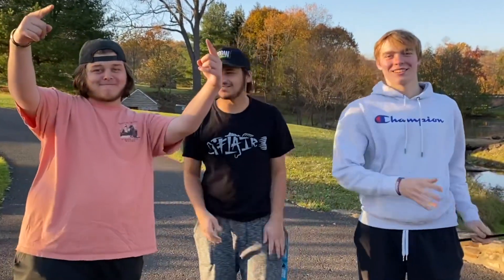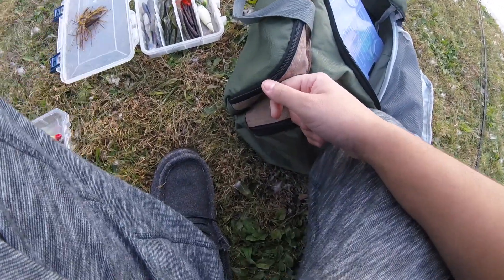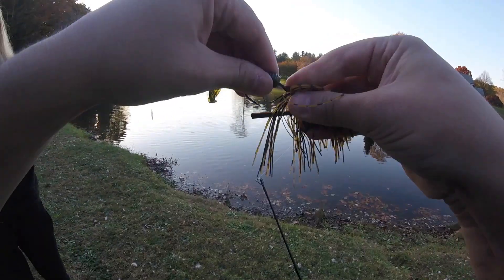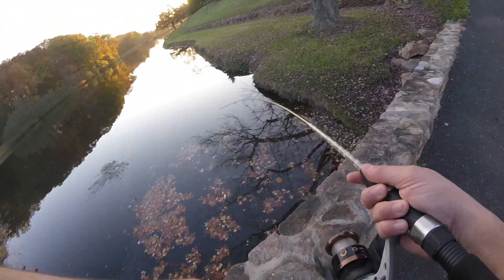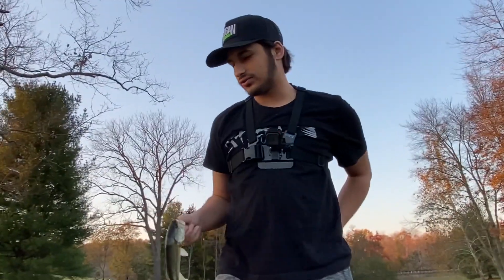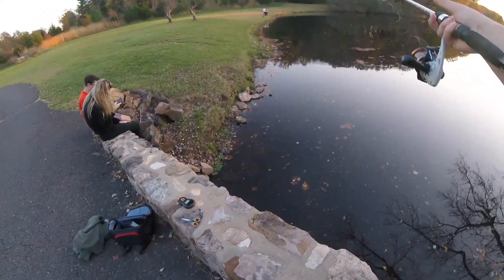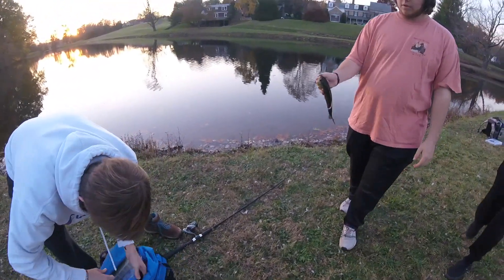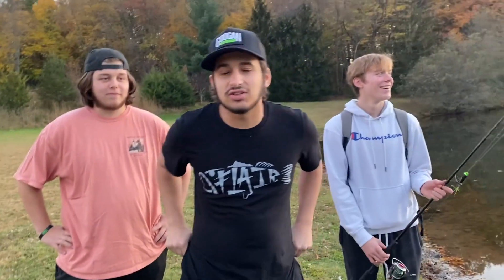1V1V1 Bass Fishing Tournament Challenge!!! (BATTLE OF THE ANGLERS)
*GIVEAWAY VIDEO WILL BE UPLOADED IN THE NEXT UPCOMING WEEK, SO YOU STILL HAVE UNTIL THEN TO ENTER!!!*

Thank You All So Much For The Support! You Guy Are The Best!

- RWR